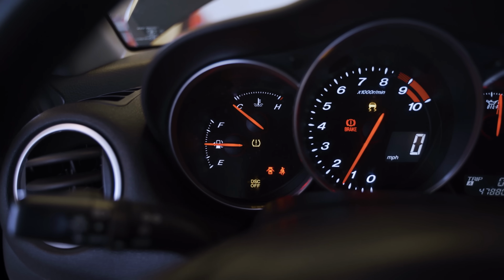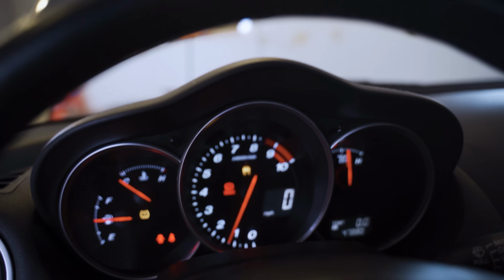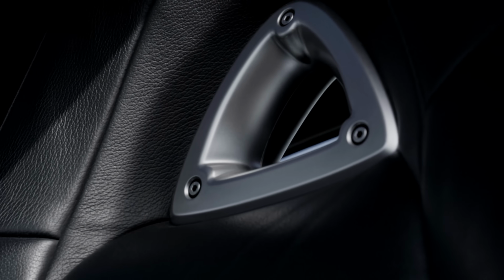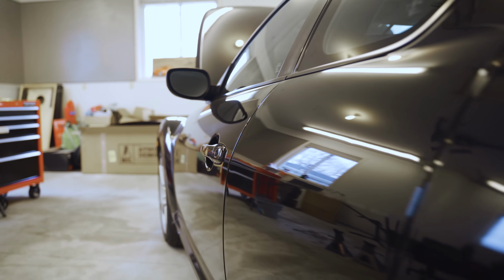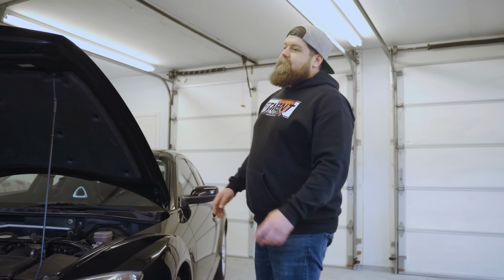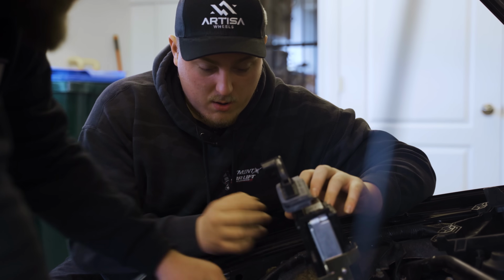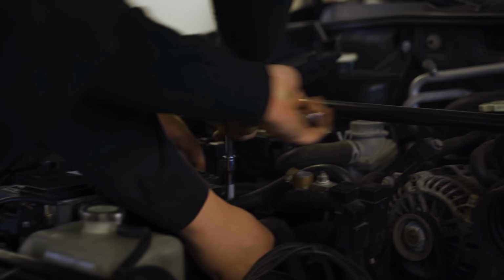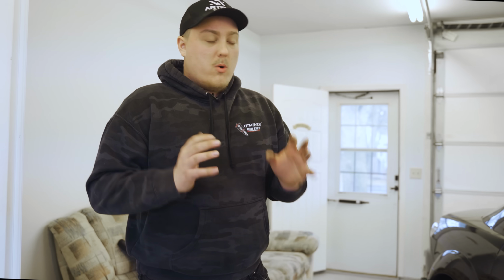How to Make a Rotary Reliable | RX8 Build ep. 2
FREE mount, balance, and shipping on wheel and tire packages

Can rotary engines be reliable?

Well, in this episode, Gels attempts to extend the life of his 13b powered Dorito machine. By installing the SOHN adaptor, the engine can now take advantage of all the improvements synthetic oil gives. Hopefully the RX-8 will survive what we have coming for it with help of this improvement.

🚘 Add YOUR car to our Fitment Gallery!

🔥 Browse Wheel & Tire packages for your car!

💯 Rep some of the hottest FI apparel!